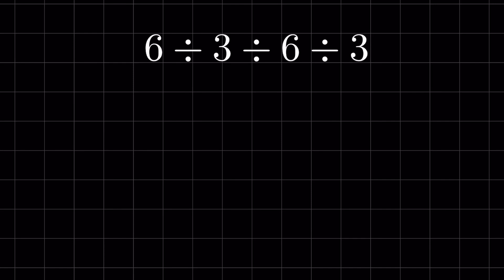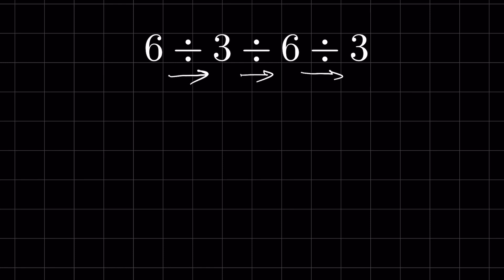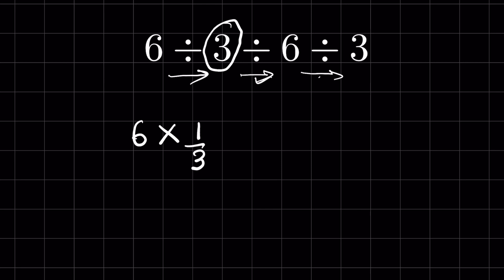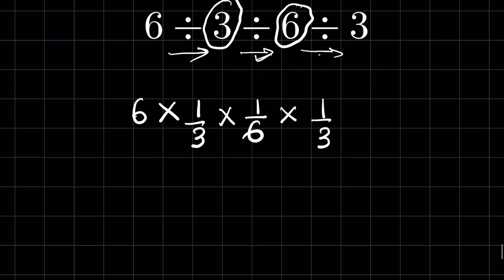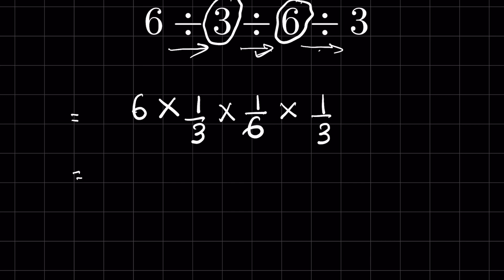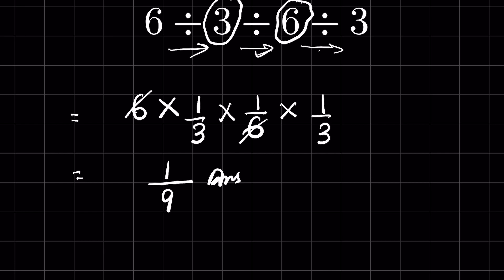Many do this wrong